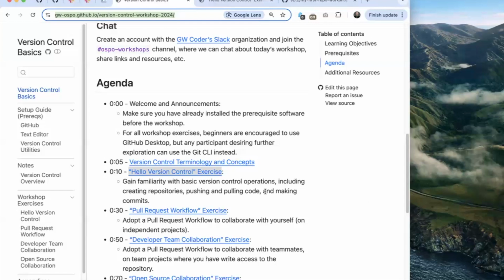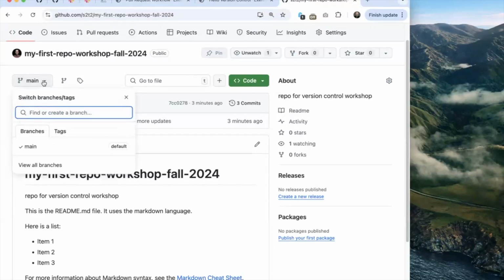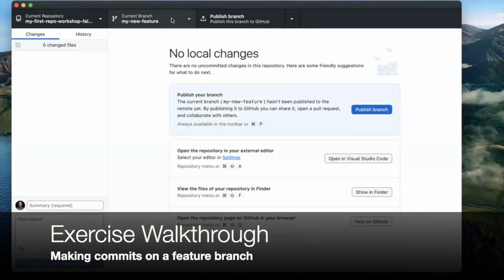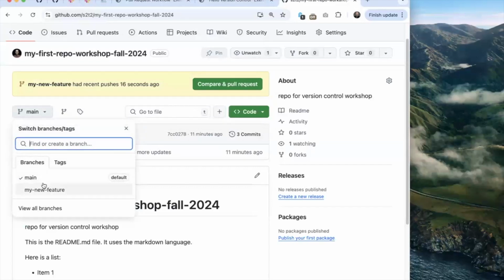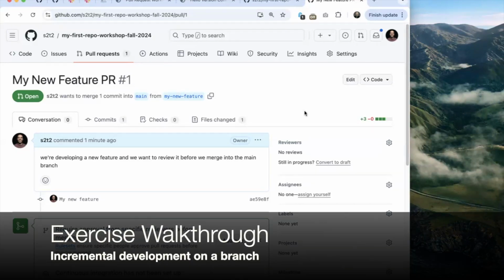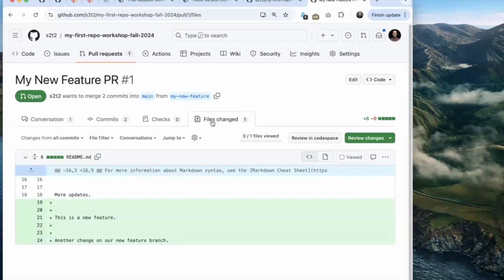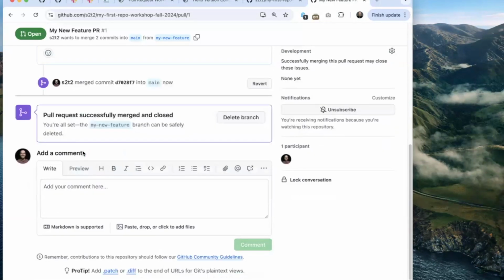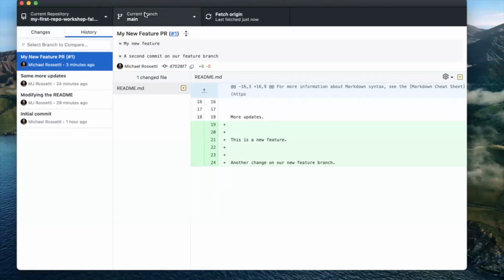Pull Request Workflow | Version Control Tutorial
Learn about Git branch operations and practice a Pull Request workflow. Practice using Git and GitHub for version control.